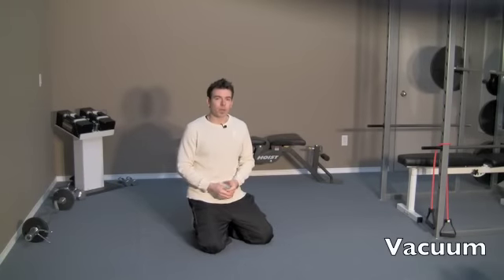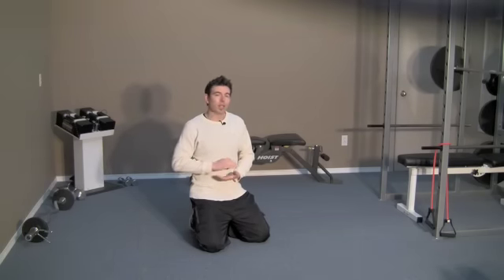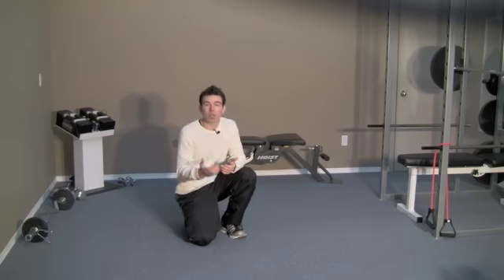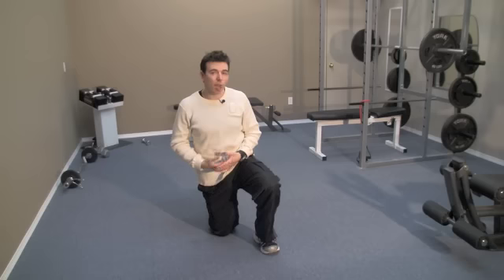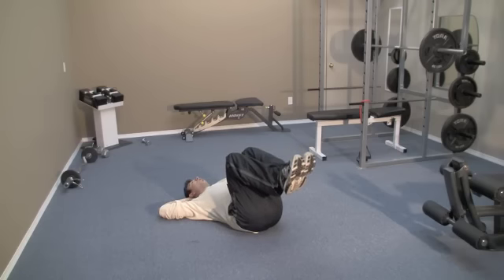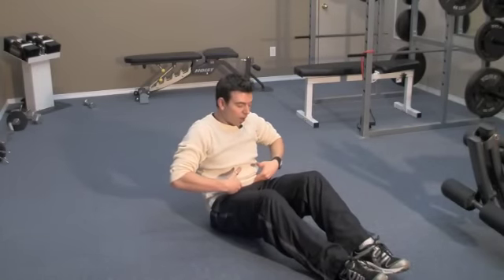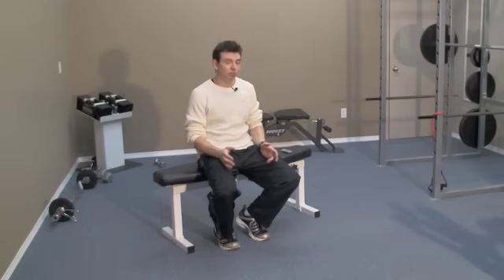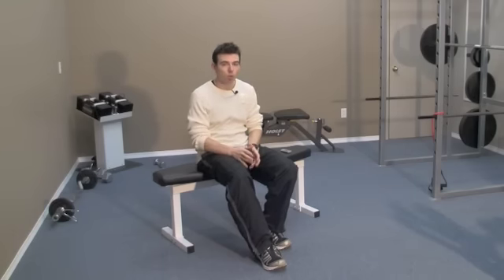Natural Tummy Tuck Workout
for the complete Natural Plastic Surgery Introductory Workout - 100% Free.